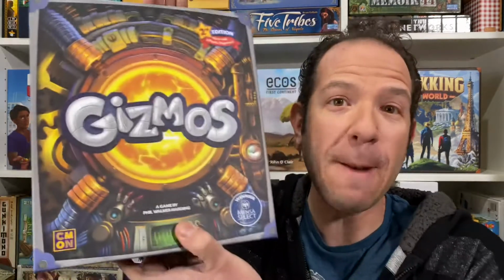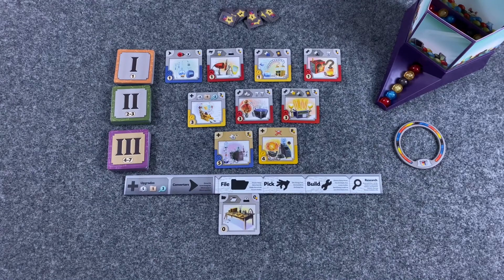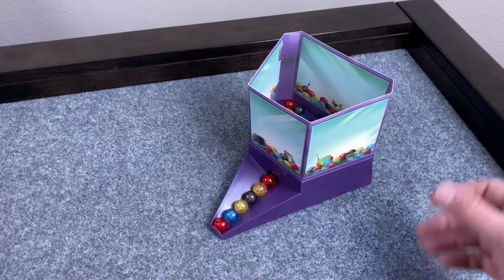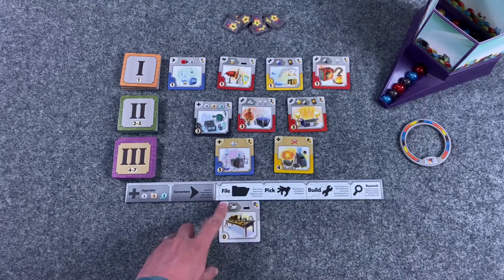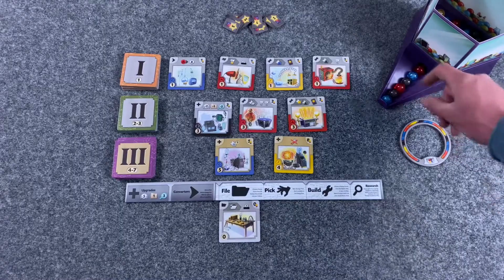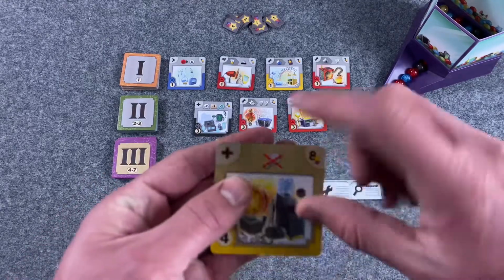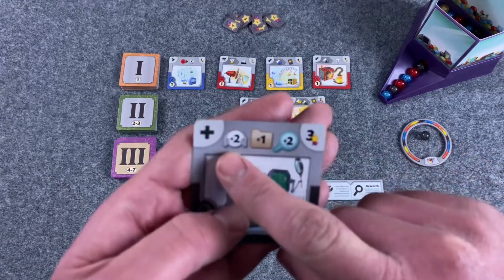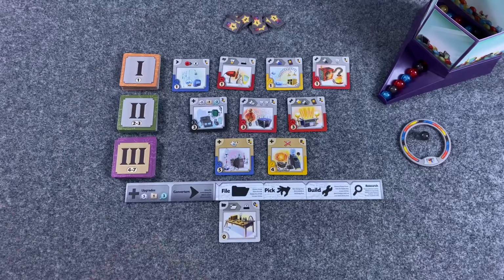The Punchboard Report - Gizmos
Blake takes a look at Gizmos, designed by Phil Walker Harding and published by CMON in 2018.

Get in touch with Blake: BGG user ShakinBlake84